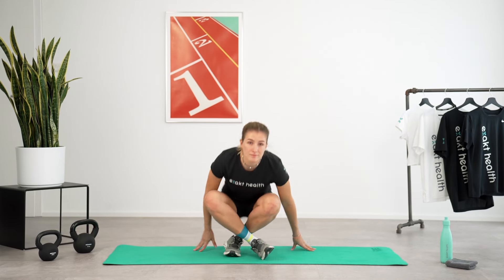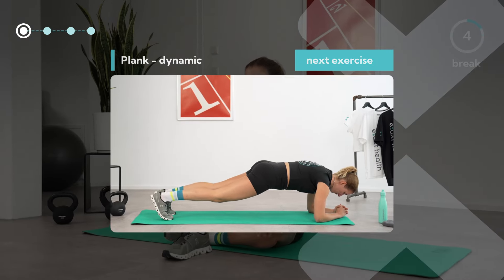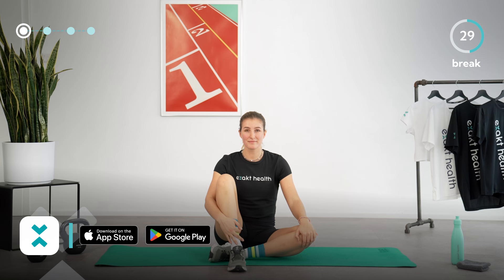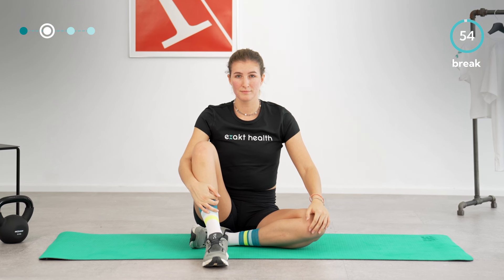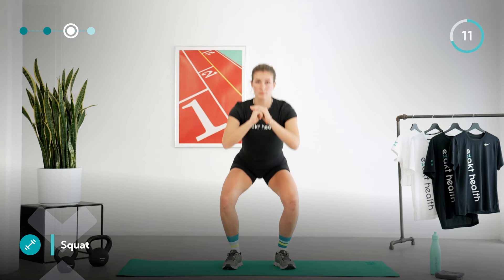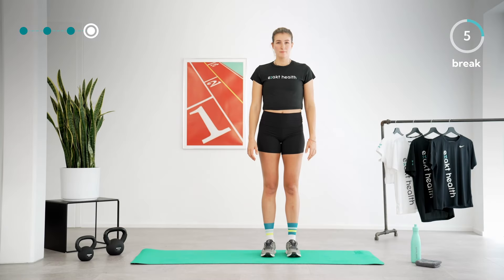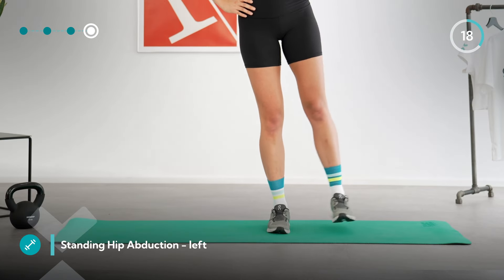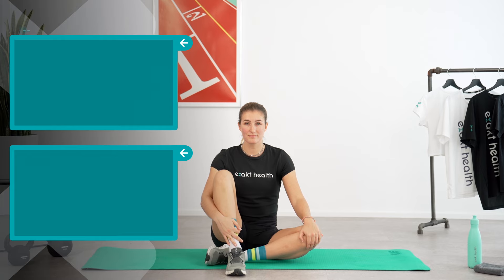26 minutes of injury prevention for runners | Beginner training with your own body weight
Get onto your mat and come join a follow-along style prehab bodyweight workout for beginners to prevent running injuries.  🏃🏻‍♀️

In this prehab workout for beginners, focusing on core and leg strength, Sabrina, physiotherapist at Exakt Health, shows you the most important exercises for strengthening the muscles that are important for running and for optimally preparing the body for the stress of running in a total of four exercise circuits. 🙏🏻

Please note: Comprehensive runner prehab training includes not only strengthening, but also mobilizing and jumping exercises. However, this video focuses exclusively on increasing your core and leg strength.

The prevention plan in the **Exakt Health app** includes all the areas you need for preventive strength training as a runner. Strong muscles and tendons take longer to fatigue when you run, which means that you can sustain good running form for longer. They also reduce the impact on your joints as they can absorb more of the force. Improved movement patterns and position sense have been shown to reduce the risk of sprains and strains.

In a controlled, comprehensive manner, the program allows you to either work on your general strength to optimally prepare your body for running or choose from one of the three focus areas and improve your hip-, knee- or ankle stability, depending on your previous injuries or areas of your body you would like to specifically target in your strength training.

All you need for this prehab bodyweight workout, with the aim of injury prevention, is a mat and your workout shoes. Simply copy what Sabrina shows you and learn some exciting additional information about prevention in running in the video.

We look forward to an injury-free running season with you ✨

0:00 Intro
0:29 Core strength circuit 1 (Plank | Sideplank | Bridging)
7:53 Core strength circuit 2 (Crunch | Back Extension)
12:08 Leg strength circuit 1 (Calf Raise | Squat)
17:52 Leg strength circuit 2 (Lunge | Standing Hip Abduction)
25:29 Additional tips

🔍 HELPFUL LINKS 🔍

📖 Mobility & strength plan for runners:

📖 Reading tip: How to prevent overuse injuries as a runner

💡 ABOUT EXAKT HEALTH 💡

Exakt Health offers injury rehab & injury prevention for runners with personalized plans in an app.

All injuries listed below can be easily managed at home via video instructions and plan personalization based on your individual progress.
In addition, Exakt Health provides a fully personalized injury prevention plan for runners.

All Exakt Health physical therapy plans (November 2023):

⚡ Achilles Tendinopathy / Achilles Tendonitis (insertional & mid-portion)
⚡ Ankle Sprains
⚡ Back Pain
⚡ Calf Strains
⚡ Gluteal Tendinopathy
⚡ Hamstring Strains
⚡ Injury prevention for runners
⚡ IT Band Syndrome
⚡ Lower Back Pain
⚡ Meniscus Tears
⚡ Patellar Tendinopathy
⚡ Plantar Fasciitis
⚡ Quadriceps Tendinopathy
⚡ Runner's Knee (Patellofemoral Pain Syndrome)
⚡ Shin Splints

The Exakt Health app is available for iOS and Android in the US and the EU.